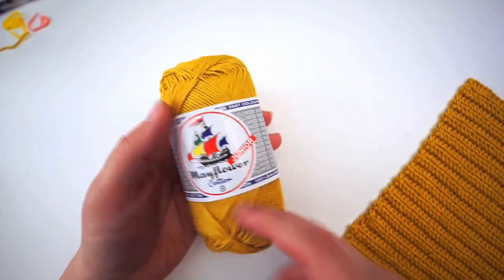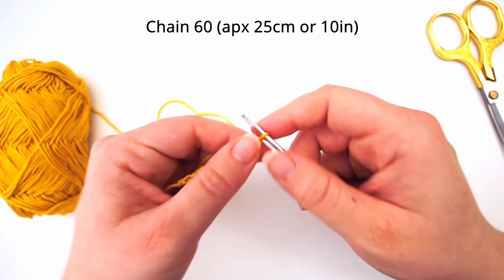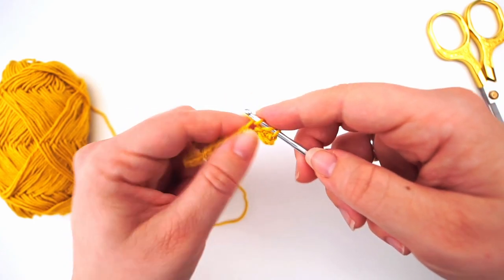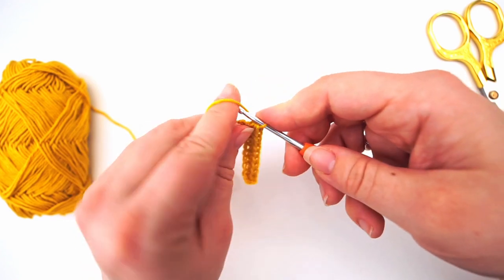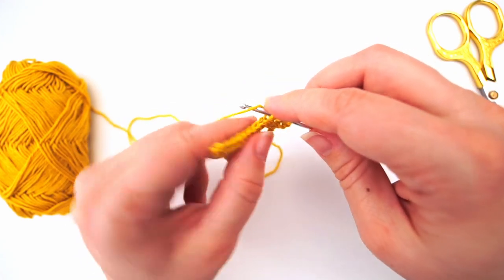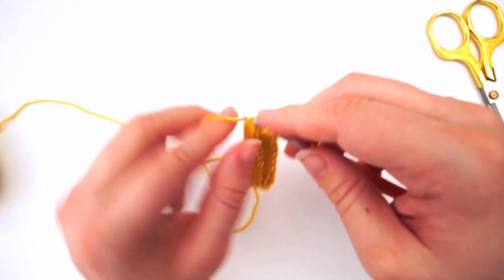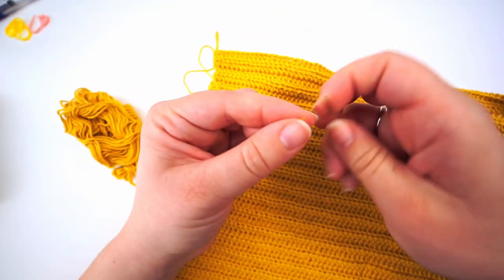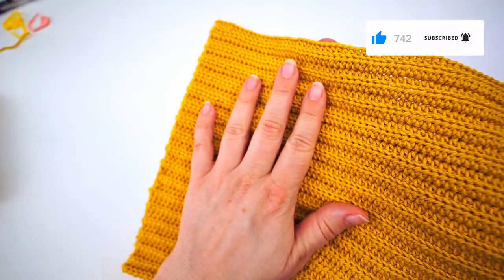Worlds EASIEST Dishcloth?? How To Crochet Dishcloth #5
In this video I´ll show You how to crochet a dishcloth for beginners. It´s a very easy crochet for beginners washcloth / dishcloth.This will be a slow and easy to follow tutorial and the finished dishcloth will make a fantastic gift or for your self to use.
This is an easy crochet pattern. How to crochet a dishcloth for beginners is a good place to start if you wanna know how to make a washcloth.

Supplies:
- 100% Cotton Yarn, size 8/4
- A 3mm
Crochet hook
- A Tapestry needle

Chapters:
0:00 Intro
0:38 Loop up
1:00 Chain 60
9:00 Sew it up
9:55 The finished dishcloth

Hope You enjoyed this easy crochet washcloth tutorial.